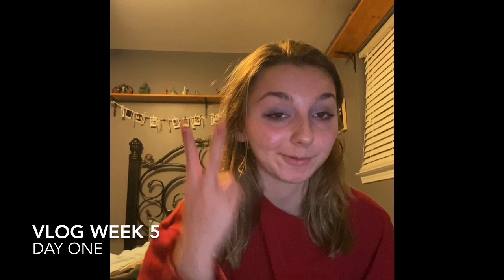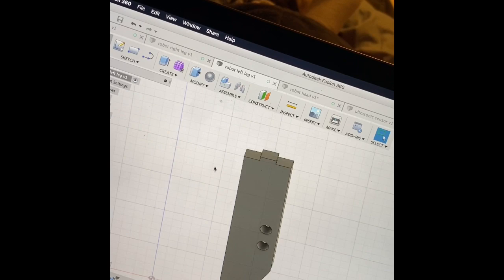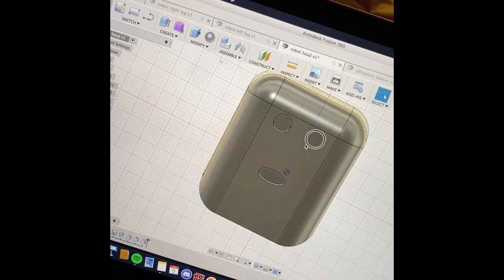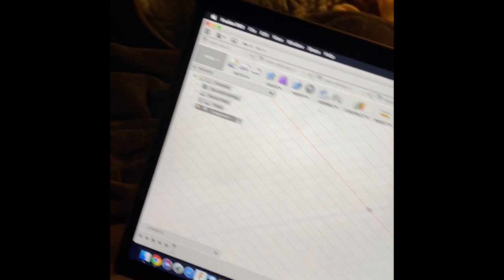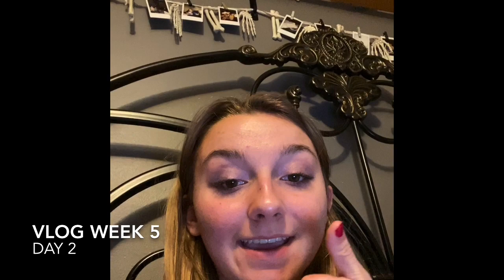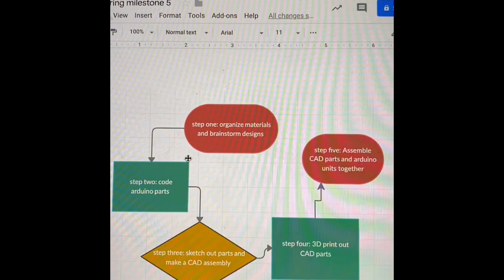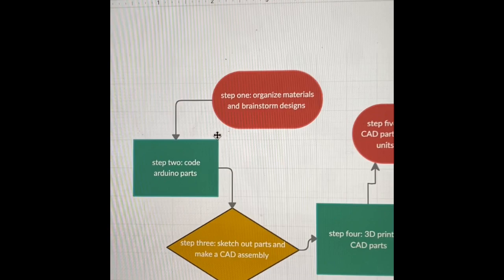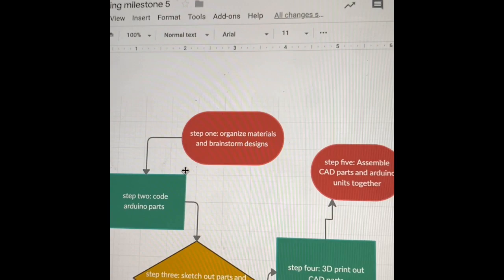robot vlog week 5